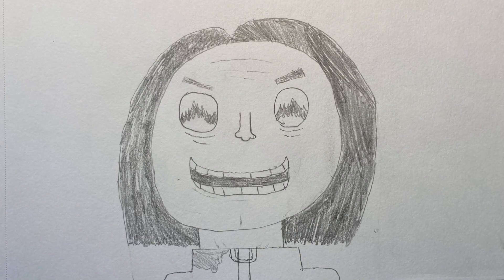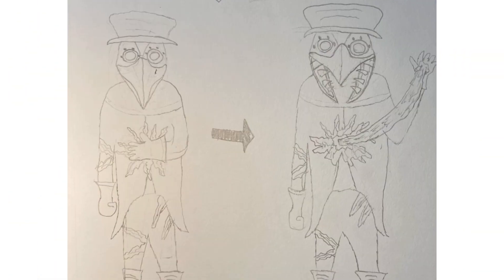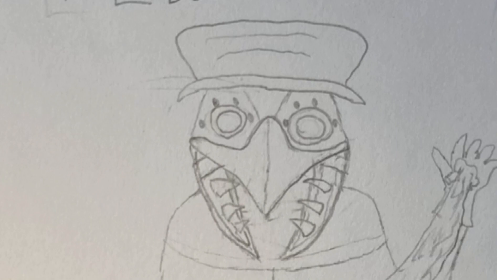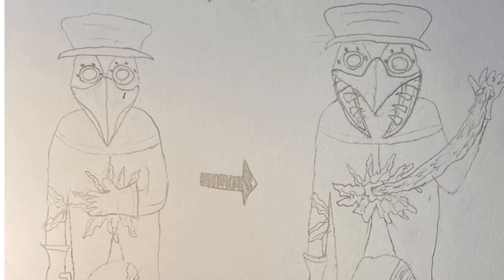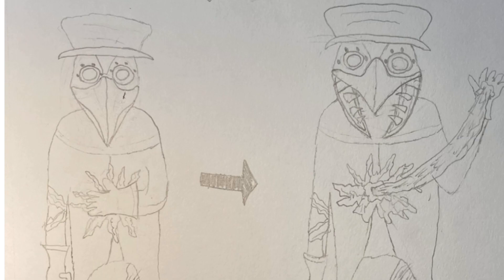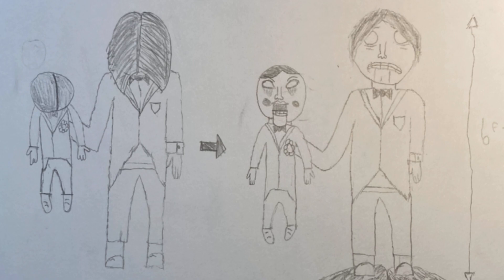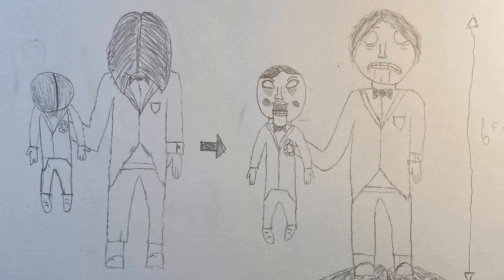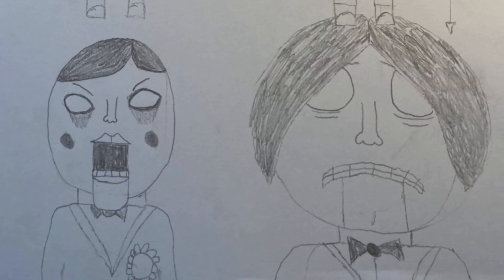My Prop Ideas For Spirit Halloween 2021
In todays video I show you Three of my Brand new Halloween prop Ideas for Halloween 2021.

               🎃Links🎃